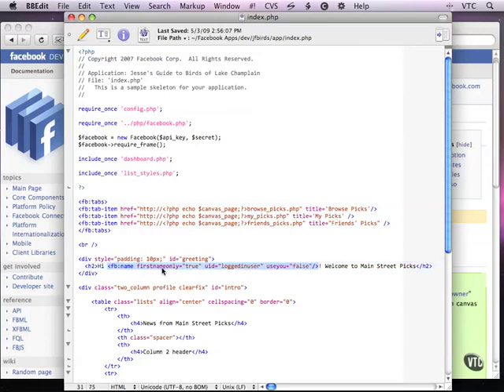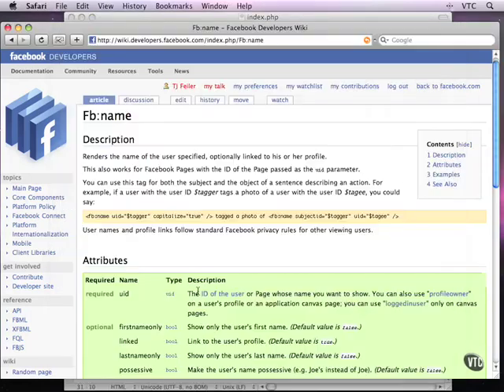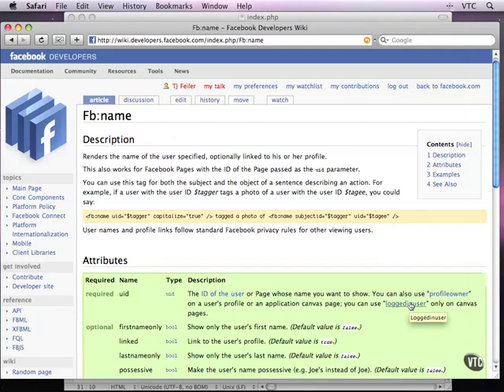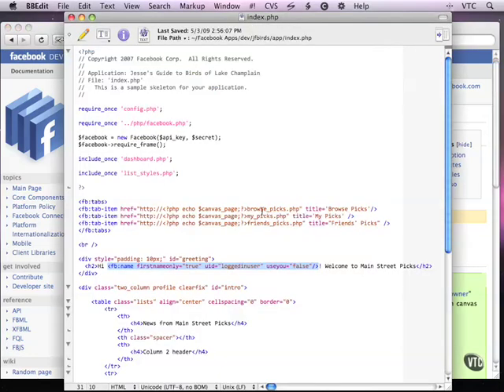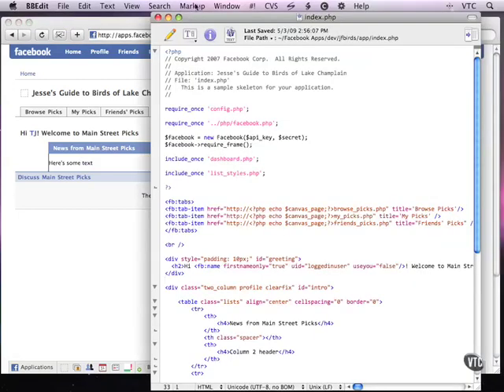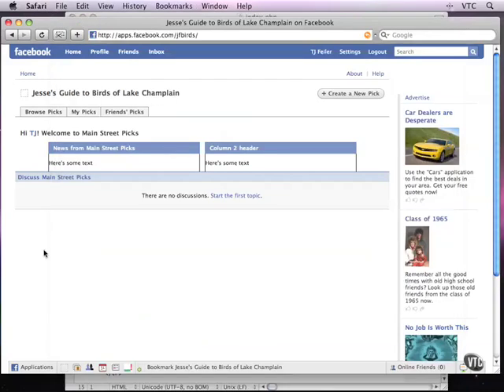Integration Points Greetings & Invitations PART5